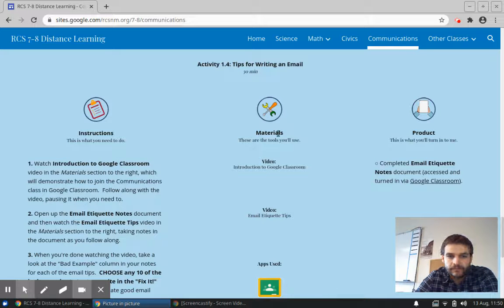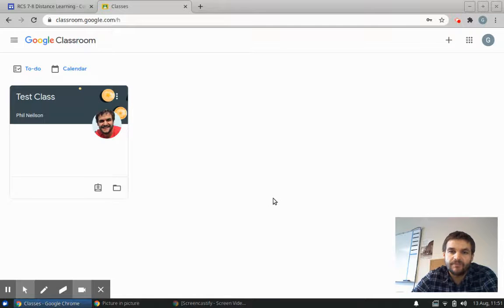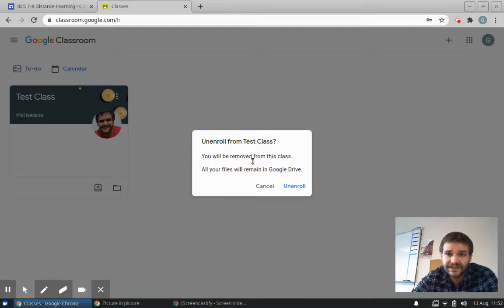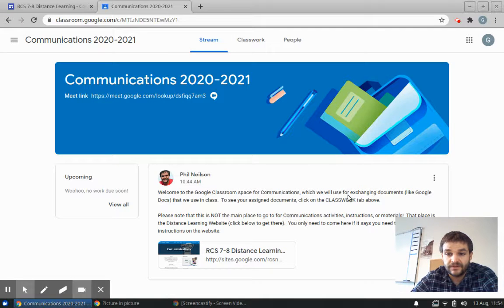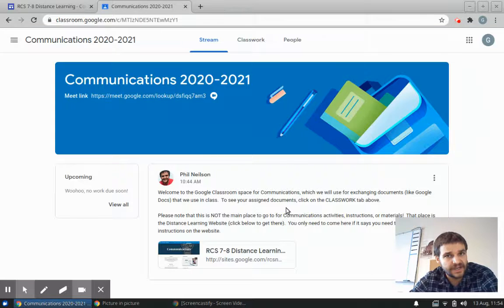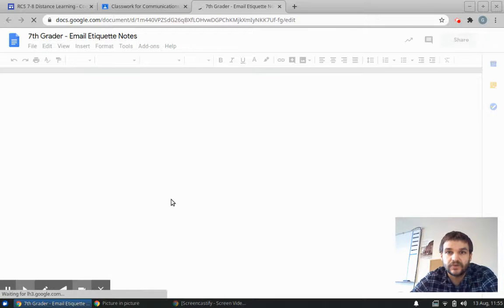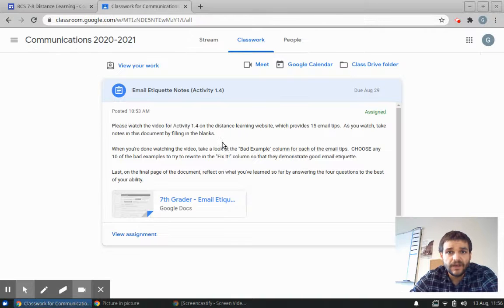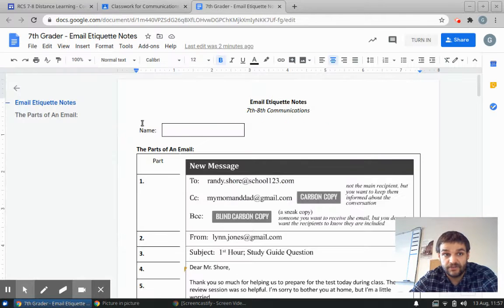Activity 1.4a - Introduction to Google Classroom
This video goes with Activity 1.4, located in Week 1 on the Communications page of the Distance Learning